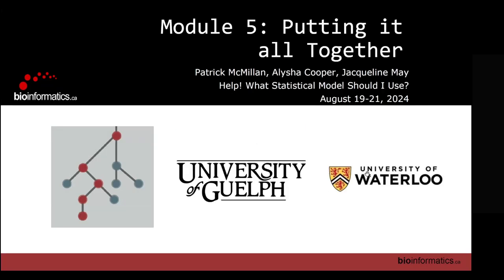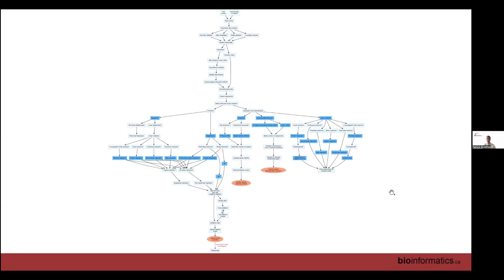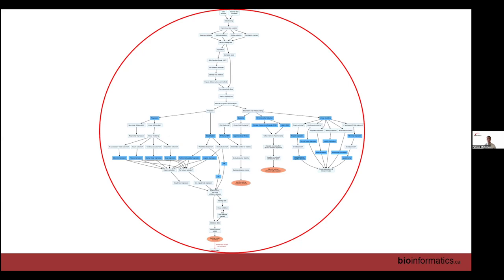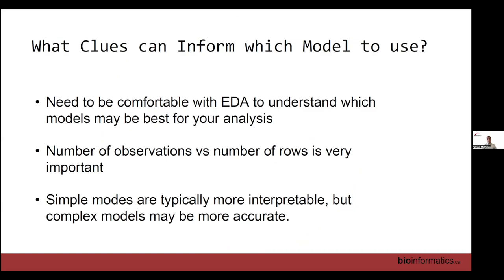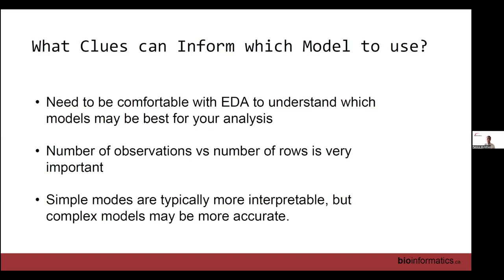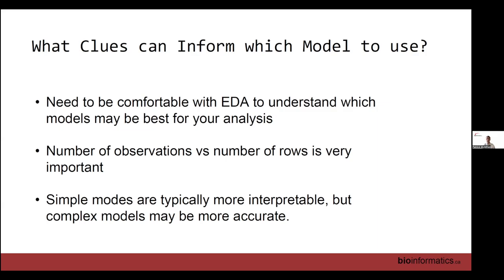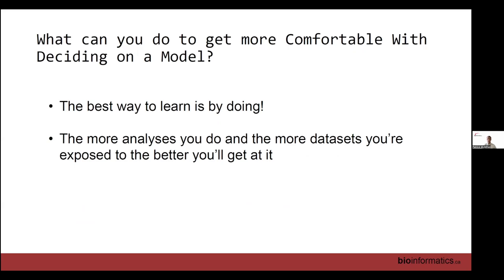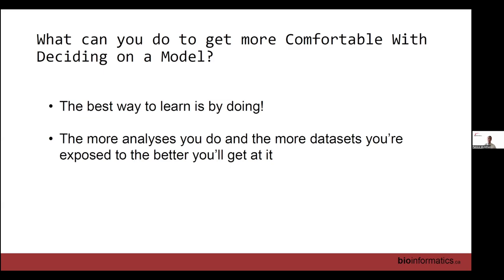CBW Help! What Statistical Model Should I Use? 2024 | 5: Putting It All Together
Canadian Bioinformatics Workshop series:
- Help! What Statistical Model Should I Use? (STAT), August 19-21, 2024
- Putting It All Together (Patrick McMillan)

Lecture slides and class materials for this workshop are available